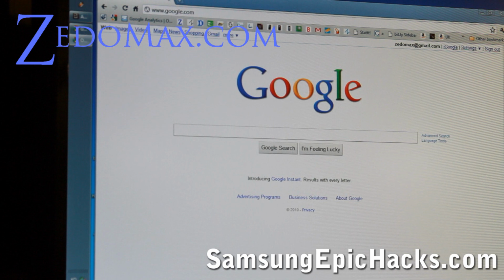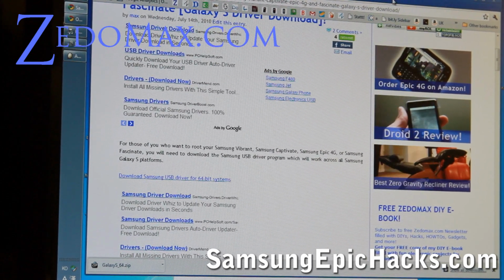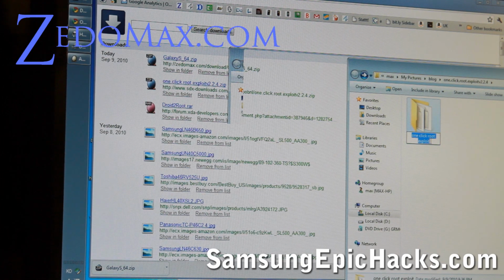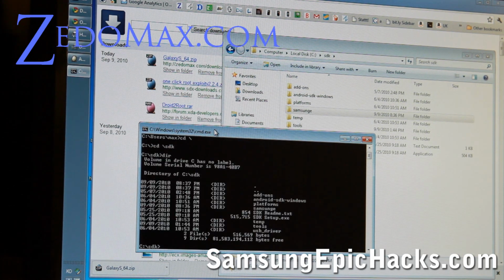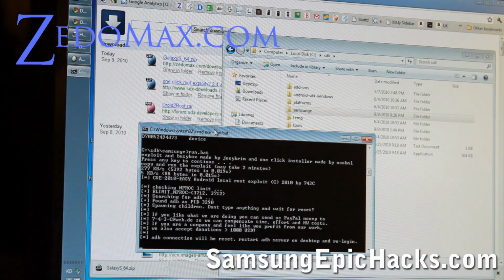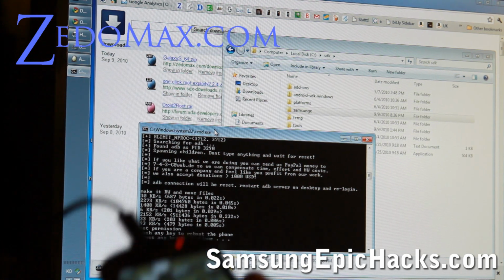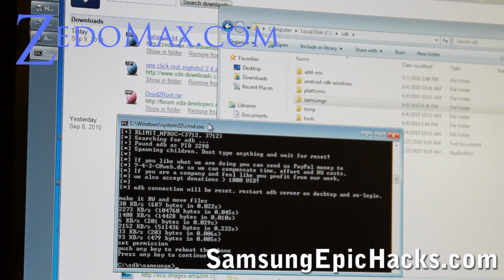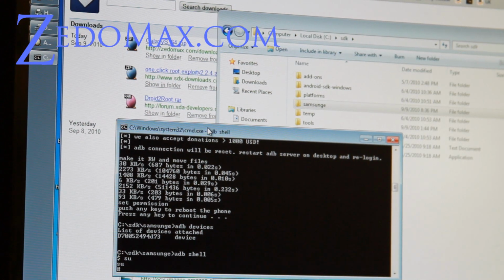Samsung Epic Hacks - How to Root Your Samsung Epic 4G!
Here's a video I took while rooting the Samsung Epic 4G!